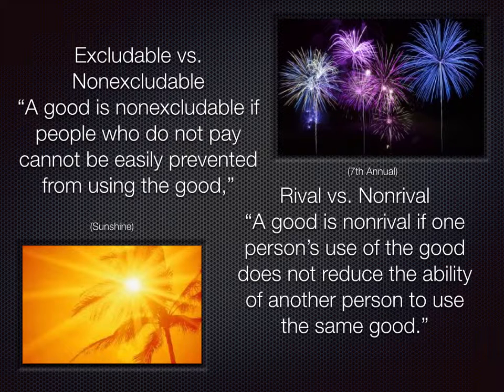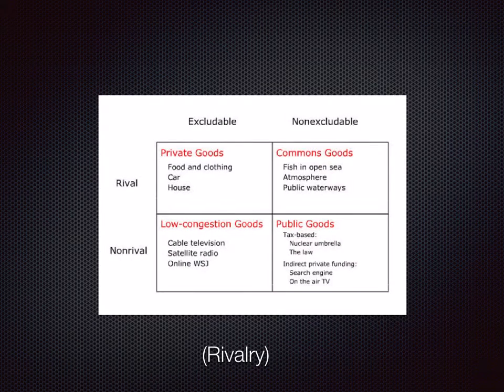Public Goods by Tiffany Bakarich